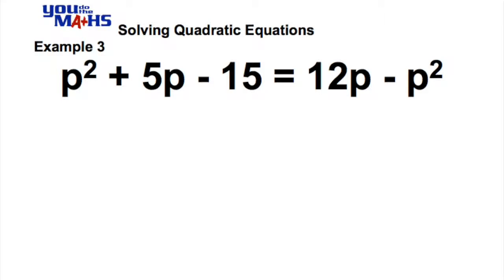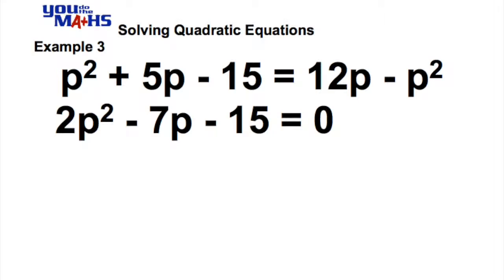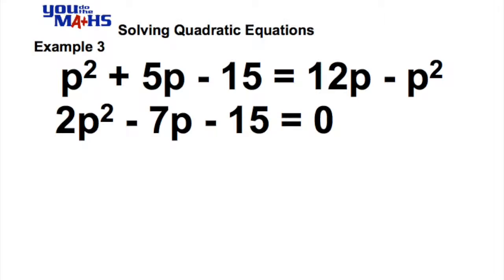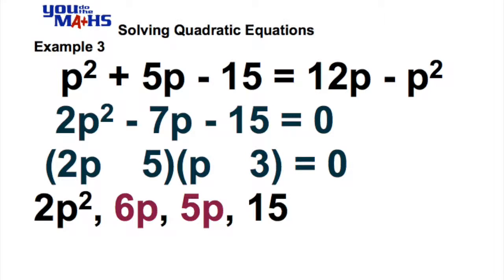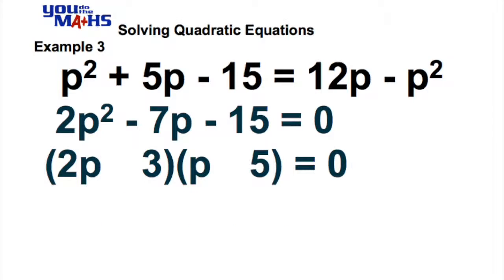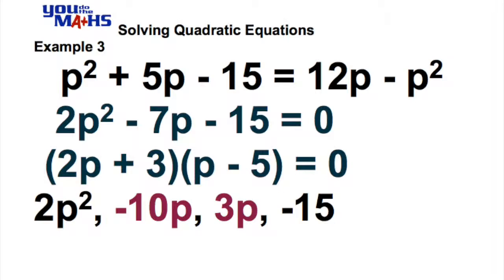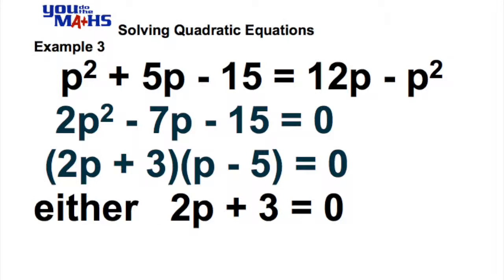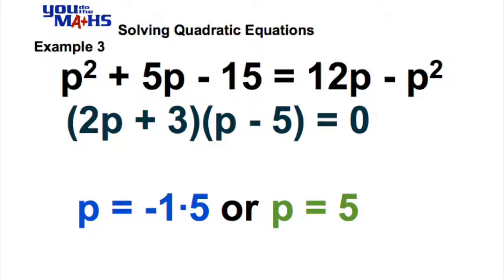Solving Quadratic Equations 3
Solving a quadratic equation which can be simplified to the form of a trinomial equal to zero.